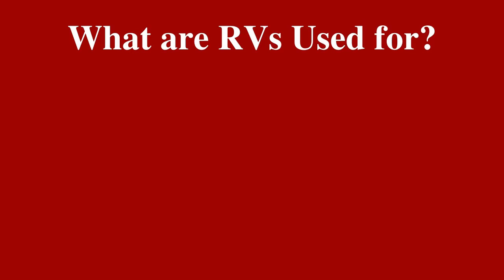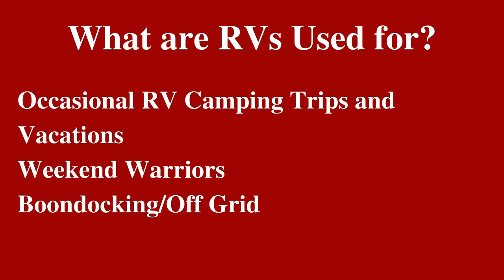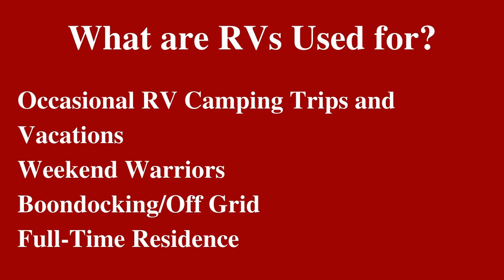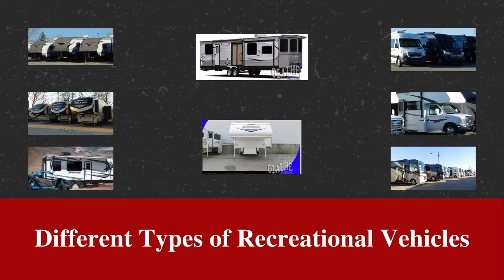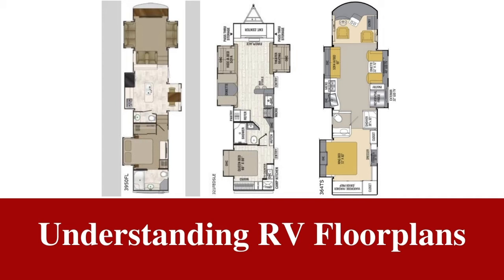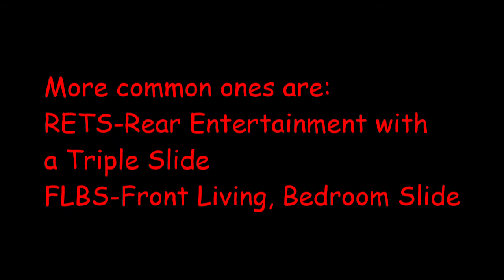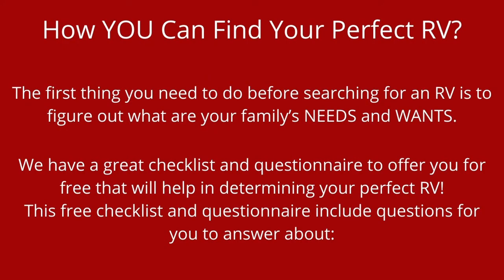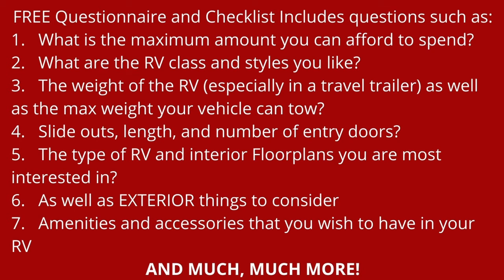SOWLE RV Podcast Episode 002 - Different Types of RVs, Floorplans and How to find Your Perfect RV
We are going to answer some of the most common questions about RVs and RV Camping such as: What is an RV? What are they are used for? What are the different types of RVs? We also share Tips for Understanding Floorplans, and how YOU can find YOUR perfect RV! Finally, we will have all 5 of our new segments in this episode including Tips N’ Tricks (TNT), SOWLE-y Facts and Current Events, Life and SOWLE of the Party [our questions for you], the SOWLE G.O.A.L. [you MUST hear about how our Christmas Trip is now referred to a “a combo scene from the movies “Twister” and “National Lampoons Christmas Vacation”!, and Food for the SOWLE recipe that sure to warm your soul! This is SOWLE RV Podcast Episode 002!
Don’t forget to get your FREE Checklist and Questionnaire for finding YOUR perfect RV

Additionally, SOWLE RV (Soaring On Wings Like Eagles RV), is a participant in the Amazon Services LLC Associates Program. It is an affiliate advertising program designed to provide a means for sites to earn advertising fees by advertising and linking to amazon.com. This results in NO additional expense to you and helps us to continue to offer free content on our website.